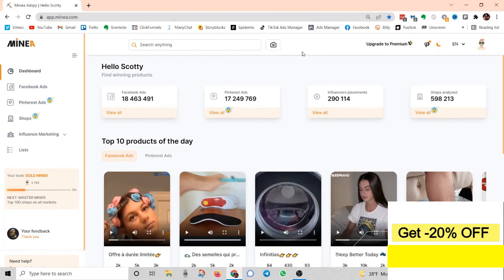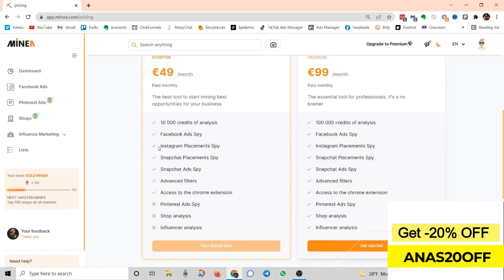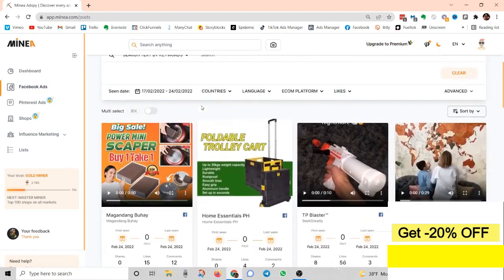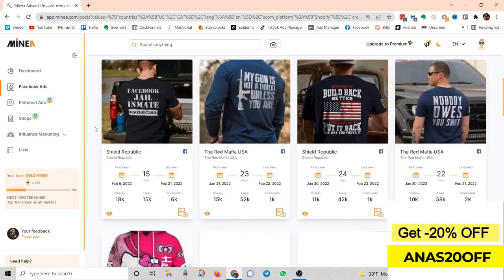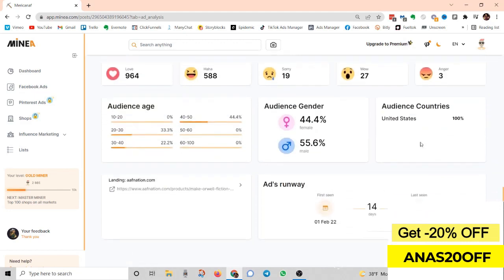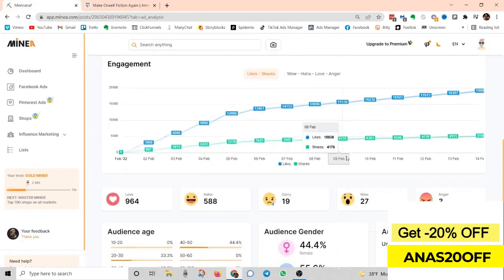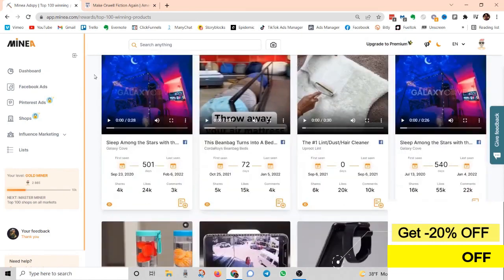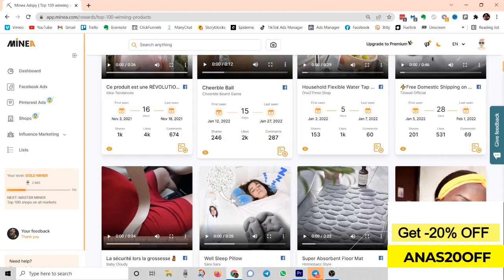COMPLETE Shopify Product Research Tutorial - How To Find A Profitable Dropshipping Product